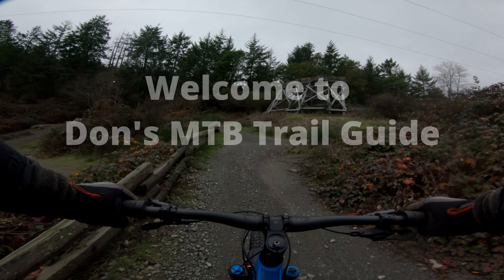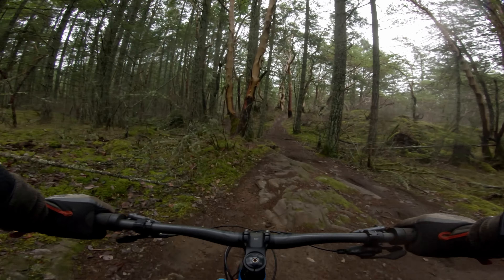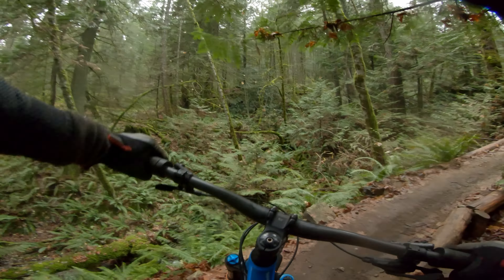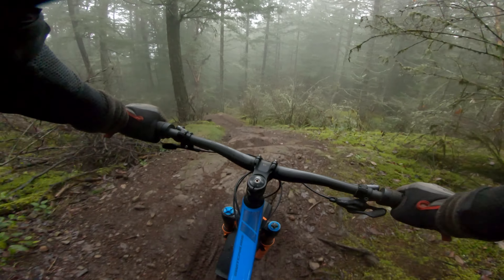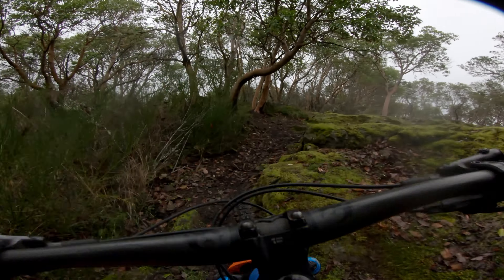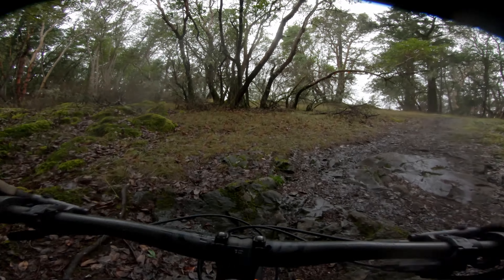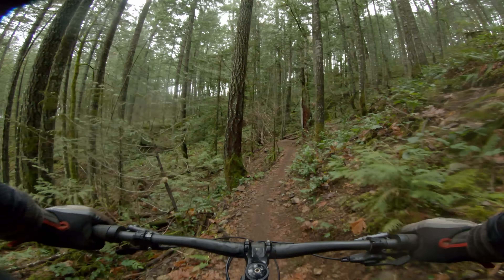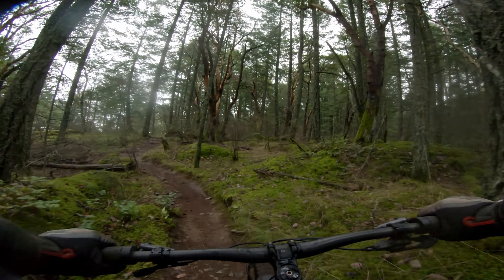Don's MTB Trail Guide's "Route Series" - Episode # 2: Trails at Hartland Bike Park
On December 12, 2023 I completed episode 2 of my “Route Series.”  The purpose of the the “Route Series” is to share with other like minded mountain bike riders the routes that I ride on the trail systems that I frequent.  Episode # 2 was at Hartland Bike Park and featured trails such as Jelly Roll, Bubble Wrap, & Who's Your Daddy (WYD)(Descent).

A complete listing of Episode # 2's trails, in order, is outlined below:
Easy Rider (Green)
Skull (Blue)
Inventive (Blue)
Little Face (Blue)
New Little Face Trail (Blue)
Little Face (Blue)
Wild Stallion (Blue)
Rolly Ridge Connector (Blue)
Rolly Ridge  (Blue)
Diaphragm Connector (Black)
Middle Earth (Blue)
Waterworks (Blue)
Lost Trail (Blue)
Phase Two (Black)
Jelly Roll (Black)
Bubble Wrap (Black)
NorthWest Passage (Blue)
7 (Blue)
Trillium (Blue)
Who's your Daddy (WYD)(Descent)(Black)
Night Shift (Blue)
Lower Night Shift (Black)
Shock Treatment (Blue)
Easy Rider (Green)